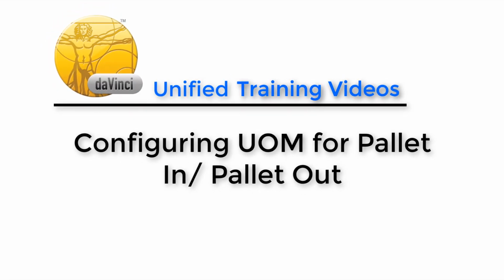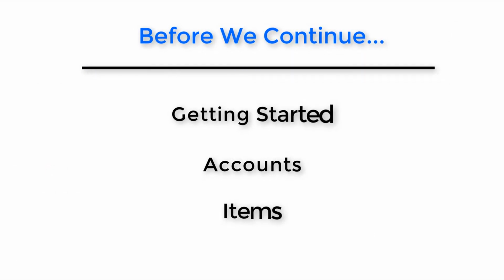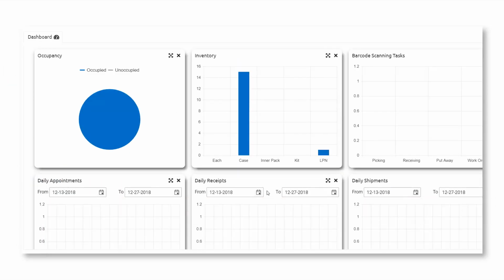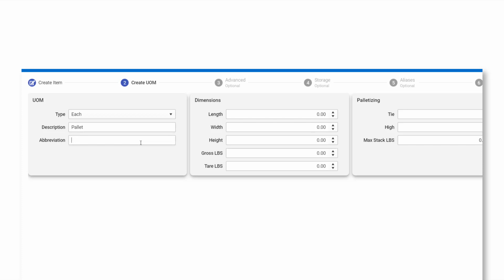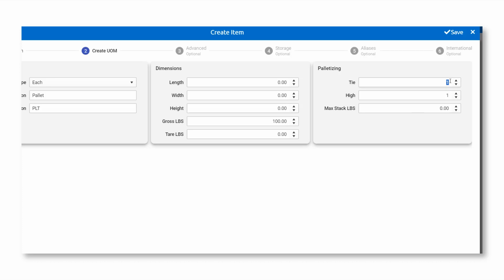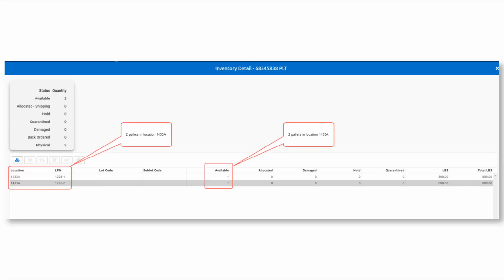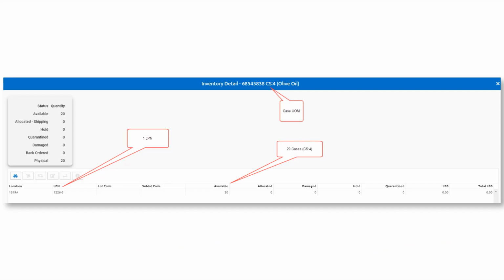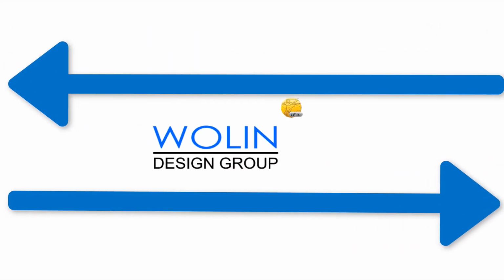07 Da Vinci Unified Training - Pallet Unit of Measure - Pallet In and Pallet Out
Learn how to work with pallets in a pallet in / pallet out operations.